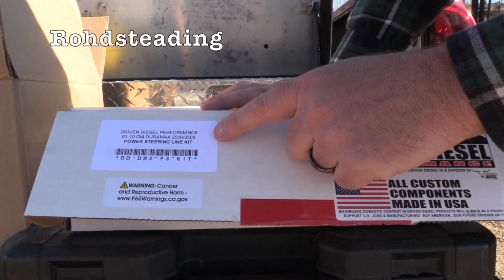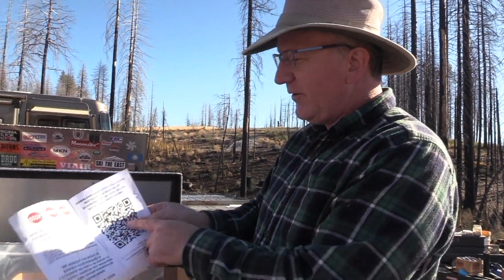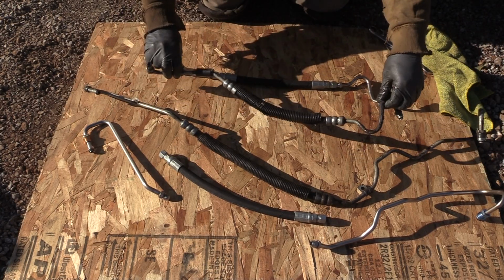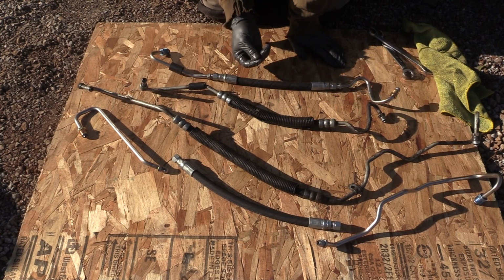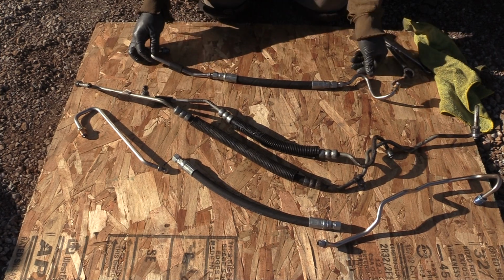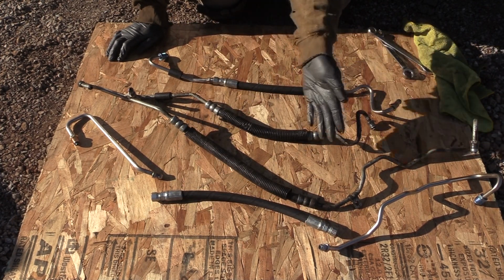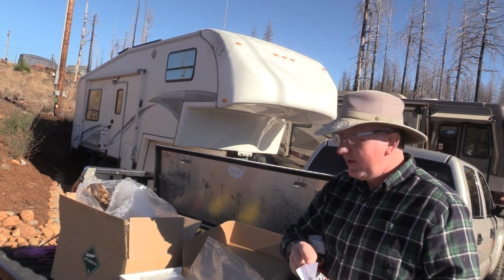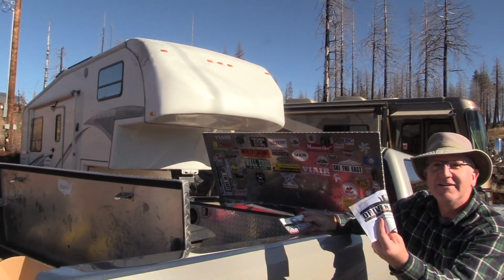Duramax Power Steering Line Final Fix?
Ben and Lauren are upgrading the power steering lines in their LBZ Duramax with help from Tony.  After dealing with seeping, oily, power steering lines for years on multiple vehicles, they hope to resolve that issue once and for all. Driven diesel performance also known as strictly diesel has a great upgrade kit for your power steering for your Duramax diesel.